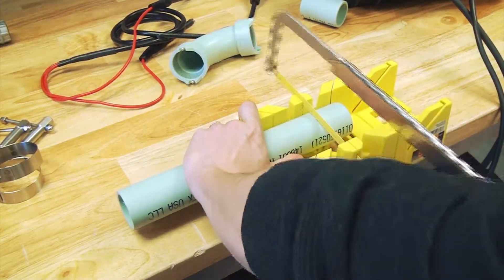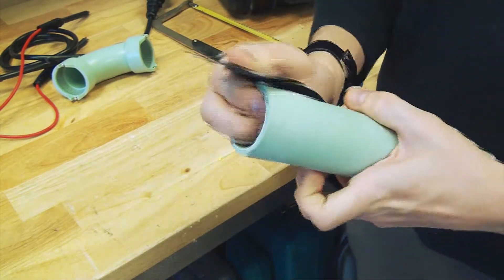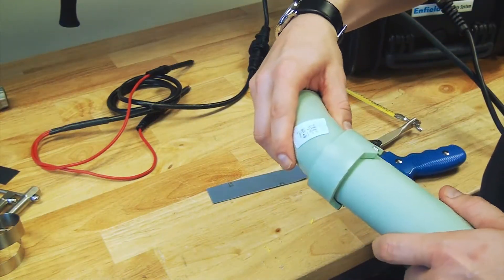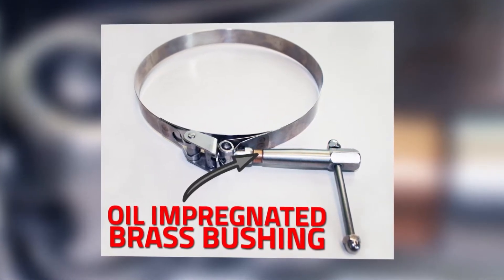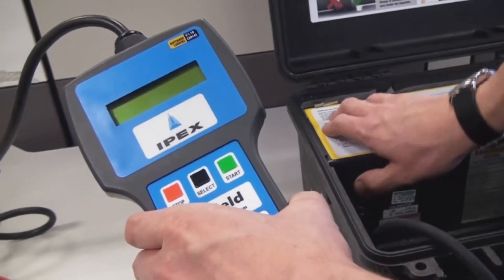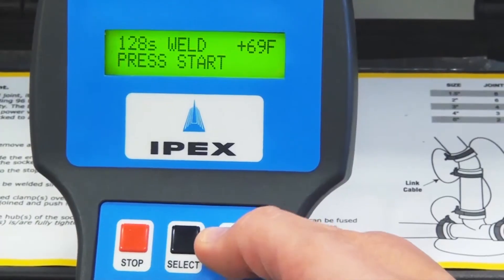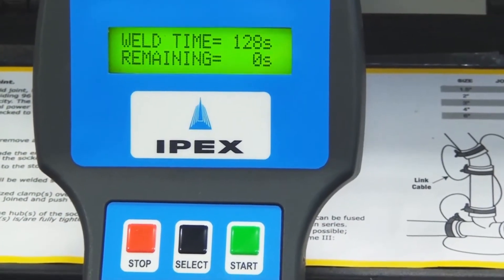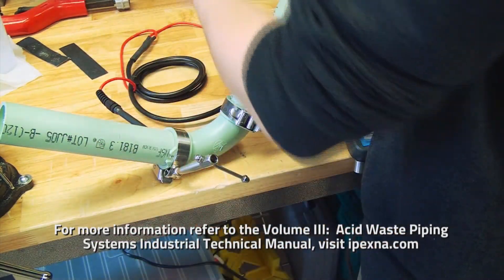Enfield Electrofusion Installation Instructions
Enfield Electrofusion Acid Waste systems give you the proven corrosion resistance of polypropylene, along with our patented, state-of-the-art electrofusion system.